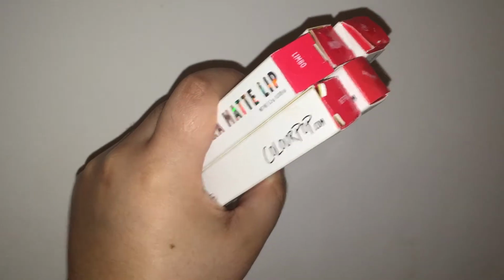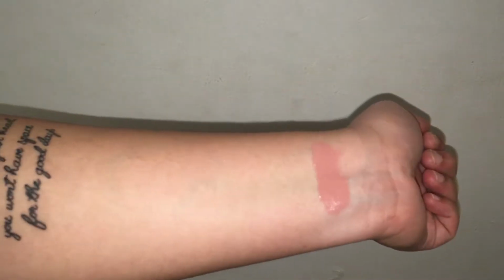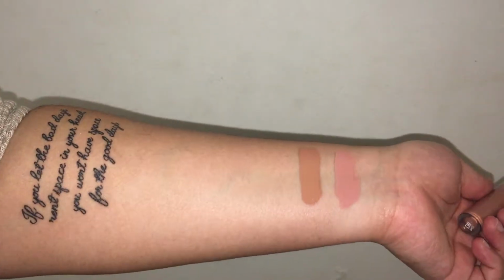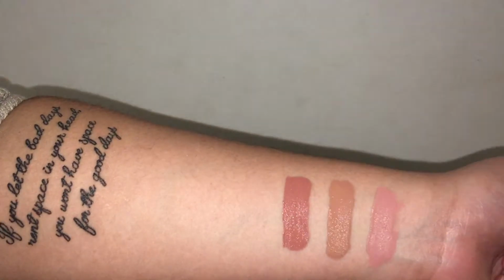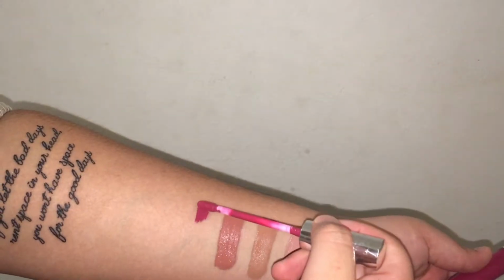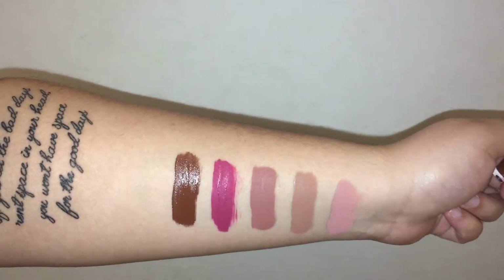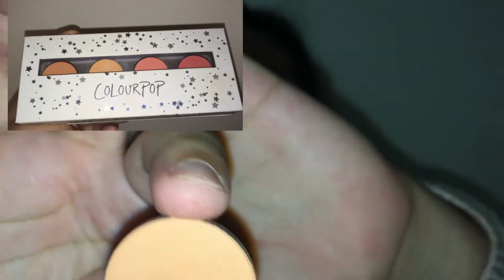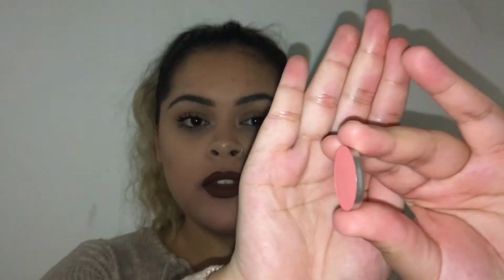Colourpop haul Lips+shadows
Lip Colours:
Limbo
beeper
chi
midi
bad habit

Pressed shadow colours:
I owe you
Running late
Wait for it
Making moves